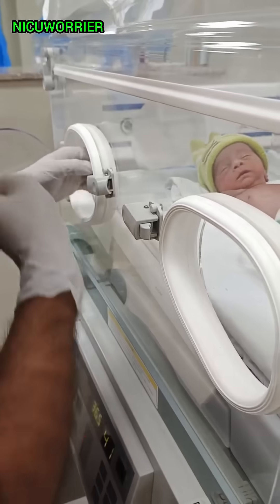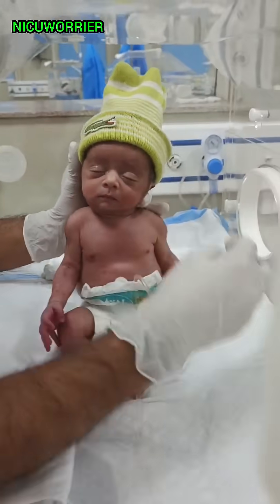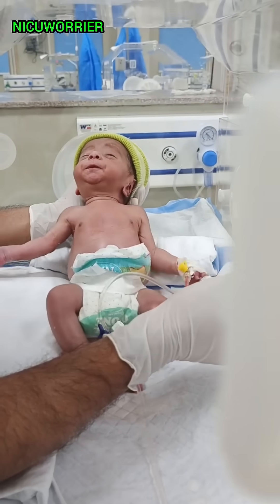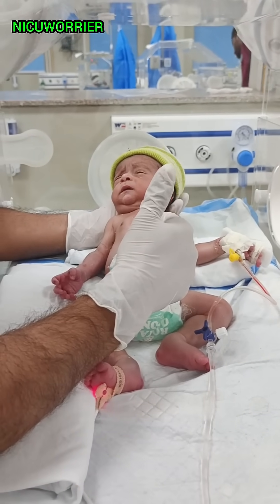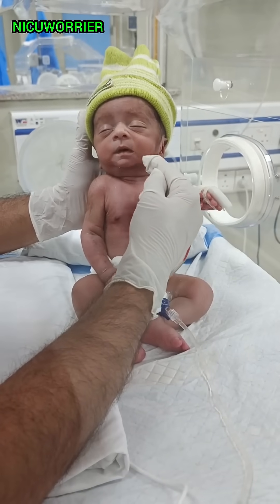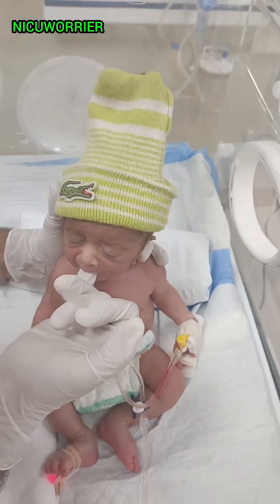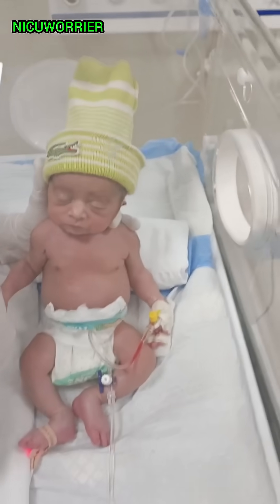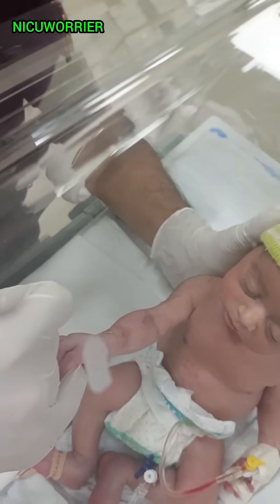4 Essential Newborn Reflexes 👶 | Baby Development Explained@NICUFAMILY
Did you know that newborn babies have natural reflexes that help them adapt to the world?
🌍👶 In this short video, we’ll explain 4 important newborn reflexes that every parent and caregiver should know!

🍼 4 Essential Newborn Reflexes:
1️⃣ Moro Reflex (Startle Reflex) – Baby spreads arms and then pulls them back in response to a sudden movement or loud sound.
2️⃣ Rooting Reflex – Helps the baby find the nipple for feeding when you touch their cheek.
3️⃣ Sucking Reflex – Automatic sucking motion when something touches the roof of the mouth.
4️⃣ Grasp Reflex – Baby instinctively grips a finger or object placed in their palm.

These reflexes are crucial for early development and indicate a healthy nervous system! 🧠💙